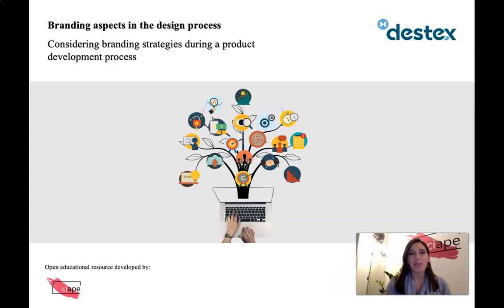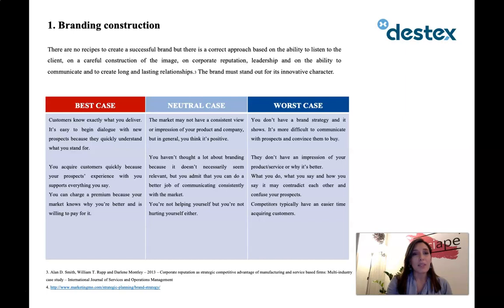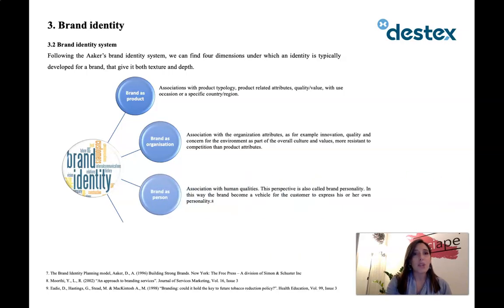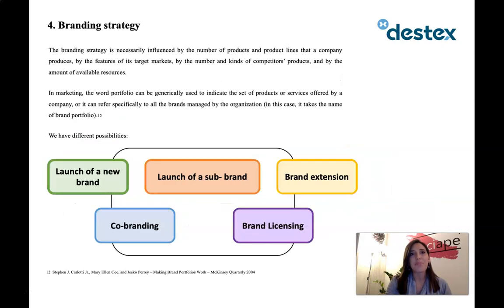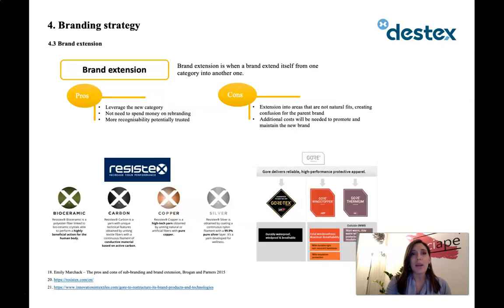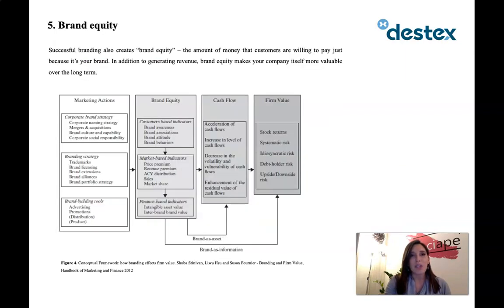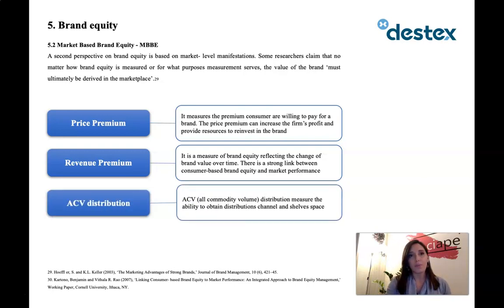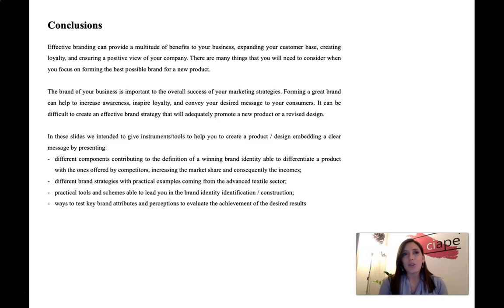Branding aspects in the design process